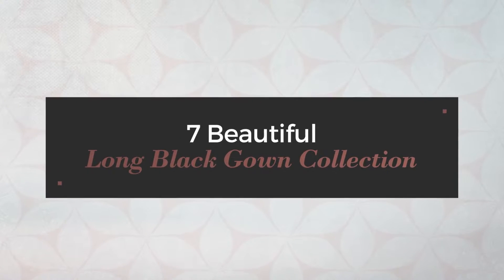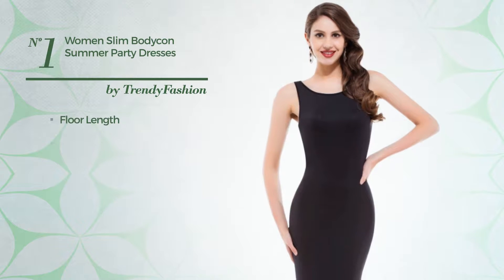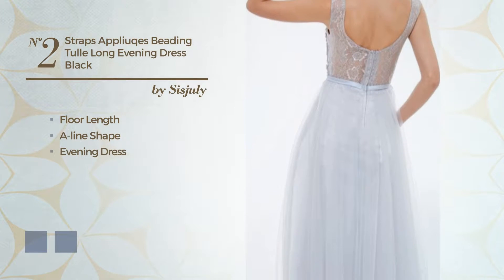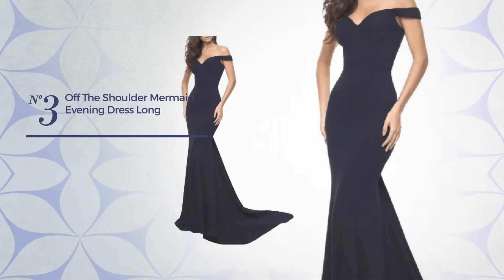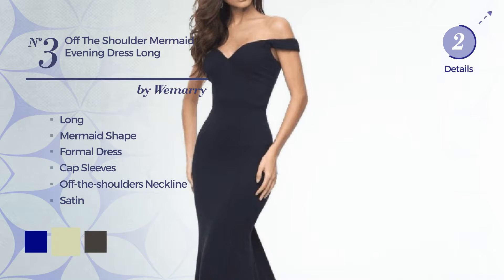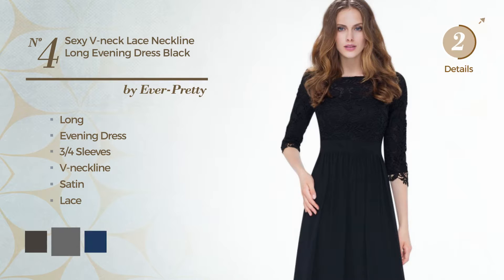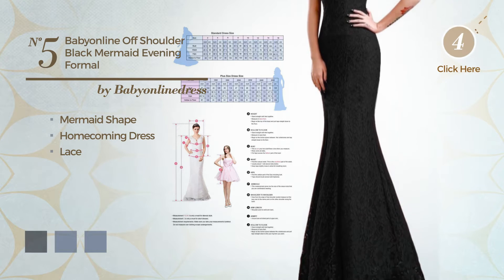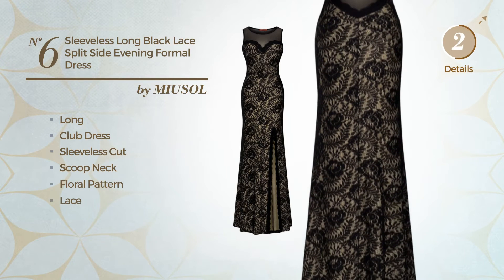7 Beautiful Long Black Gown Collection Amazon Gown Style Collection 2017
7 Beautiful Long Black Gown Collection Amazon Gown Style Collection 2017

Shop for Long Black Gown Collection on Amazon Gown Style Collection 2017
Women Slim Bodycon Summer Party Dresses XL CL9648 1

Sisjuly Women's Straps Appliuqes Beading Tulle Long Evening Dress US8 Black

Wemarry Off the Shoulder Mermaid Evening Dress Long for Women Formal Gown...

Ever Pretty Womens Sexy V Neck Lace Neckline Long Evening Dress 12 US Black

Babyonline 2016 off shoulder Black Mermaid Evening Formal Bridesmaid...

Miusol Women's Sleeveless Long Black Lace Split Side Evening Formal Dress,...

Anfee Women's Plus Size Lace Half Sleeves Formal Cocktail True Wrap Dress,...

Try also: Trendyfashion, Sisjuly, Wemarry, Ever-pretty,